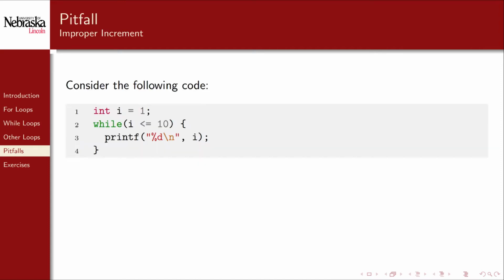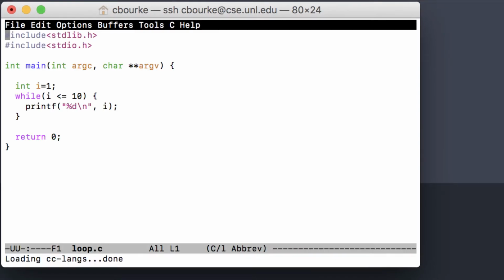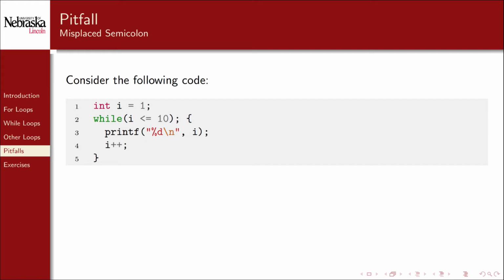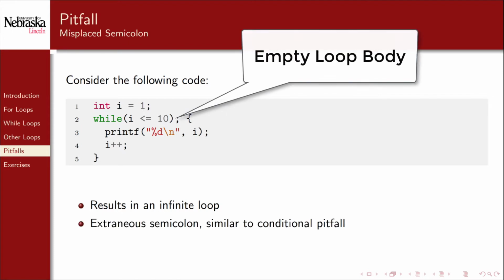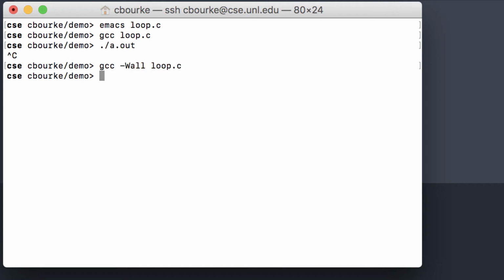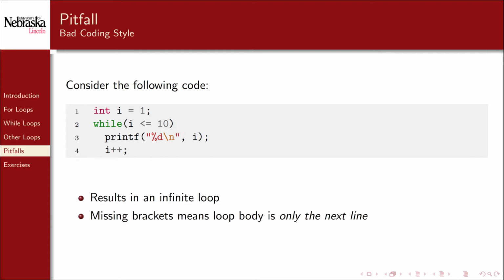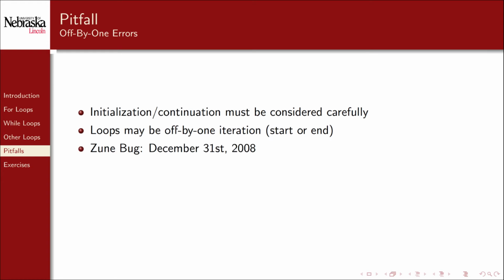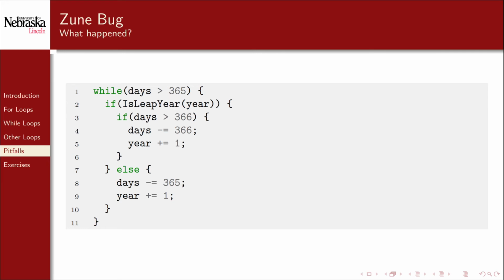4.5 - Loops - Pitfalls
We cover the common errors, misconceptions, and pitfalls when writing loops.

0:00 Pitfalls
0:18 Improper increments
1:13 Misplaced semicolons
2:10 Bad styling
2:45 Off-by-one errors